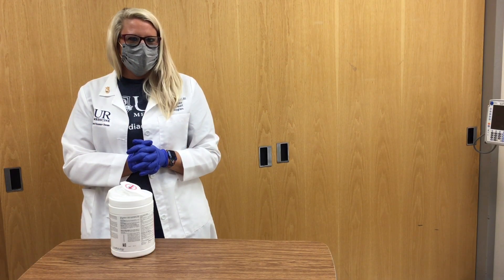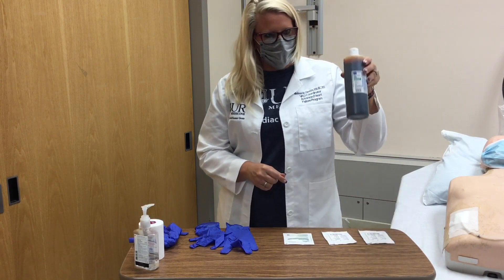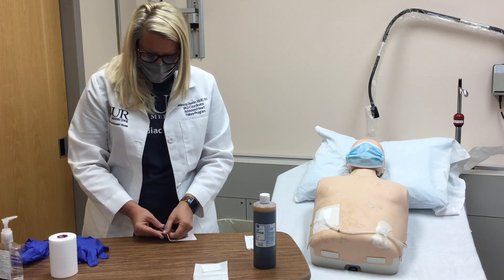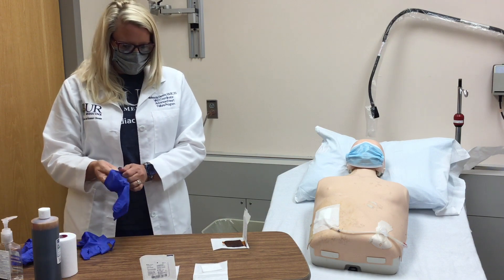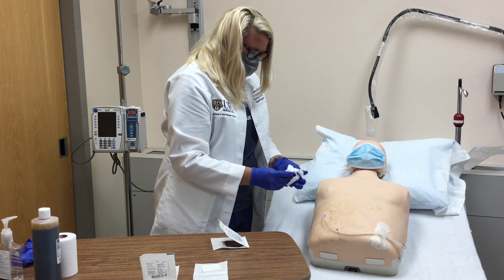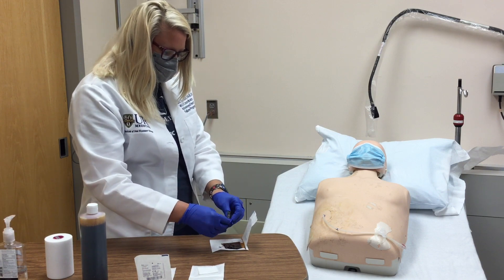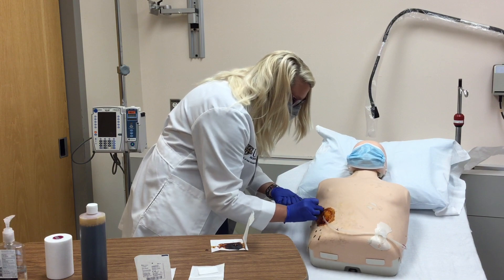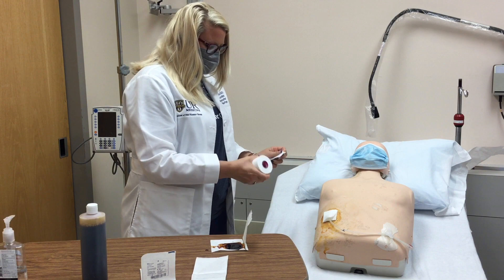Driveline Dressing using Clean Technique Gauze and Betadine | Cardiology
Instructional video for LVAD patients using clean technique gauze and betadine.